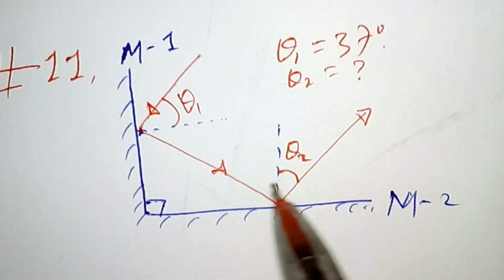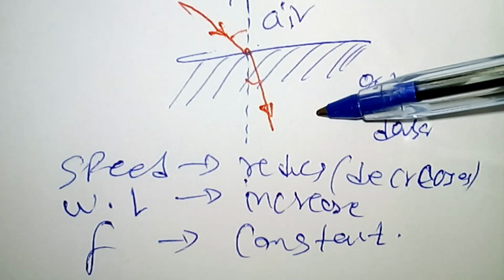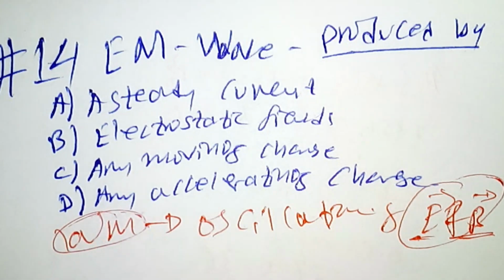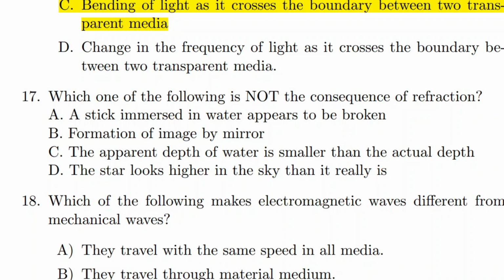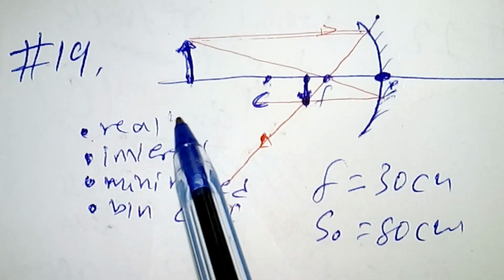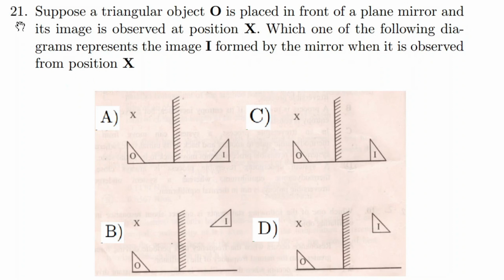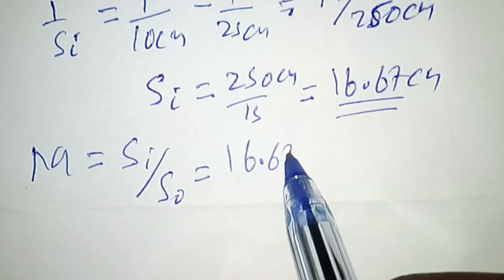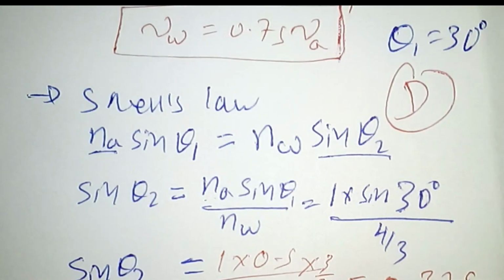Physics - EUEE/ EGSECE - Electromagnetic Wave and Geometric Optics Part-2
This video contains the solved EUEE/ EGSECE - from 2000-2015 on a topic of ELECTROMAGNETIC WAVE AND GEOMETRIC OPTICS (EMW-electromagnetic wave, geometric optics, mirrors, lenses, image formation, magnification, optical instrument,...), @WondexAcademy, telegram

Timecodes
0:00 - Intro
0:14 - Question 11
03:56 - Question 12
05:20 - Question 13
08:09 - Question 14
10:35 - Question 15
11:28 - Question 16
12:50 - Question 17
14:23 - Question 18
16:19 - Question 19
18:37 - Question 20
21:04 - Question 21
22:26 - Question 22
26:15 - Question 23
29:51 - Outro